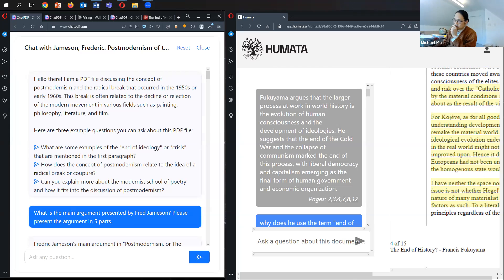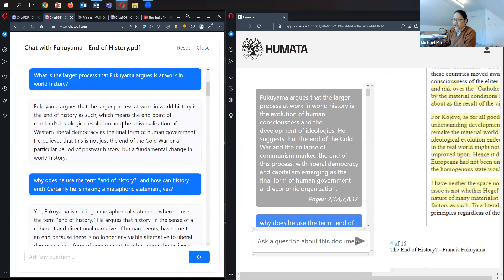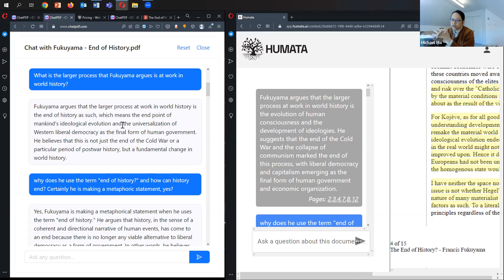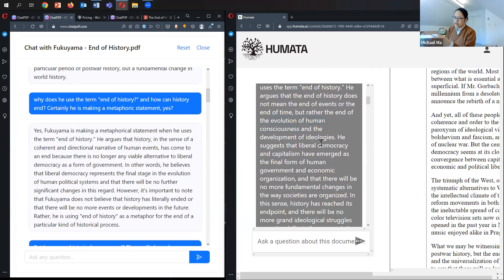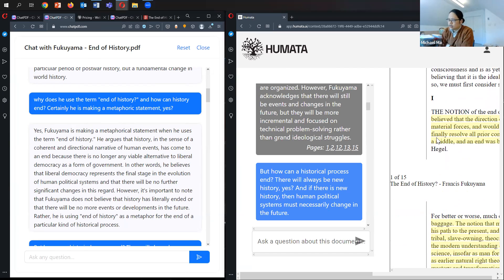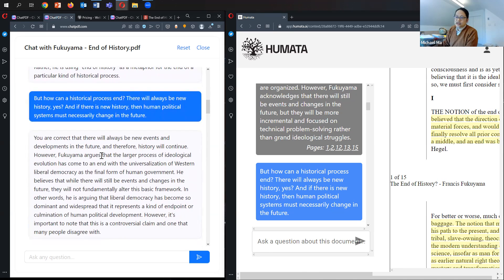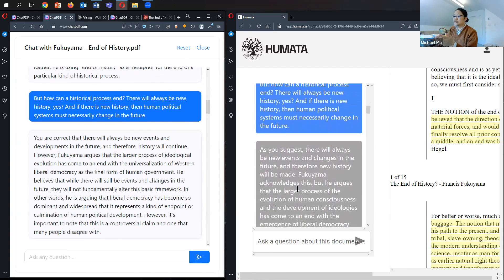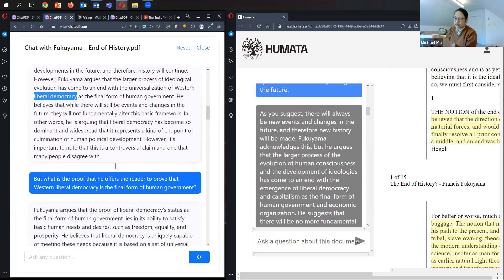ChatPDF vs. Humata: Which Chat GPT interface is better for academic research and learning?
In this video, I compare the results of interacting with a PDF with ChatPDF vs. Humata. It turns out they are both very good, but with some important differences.